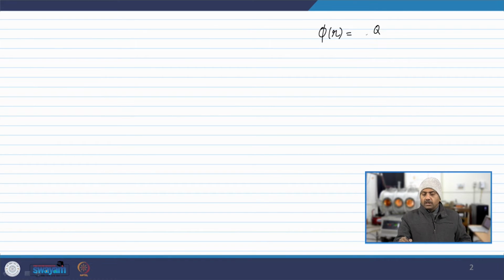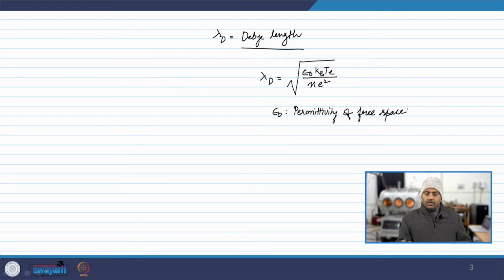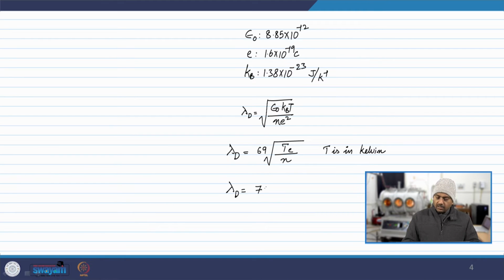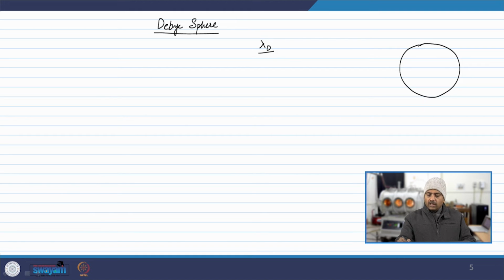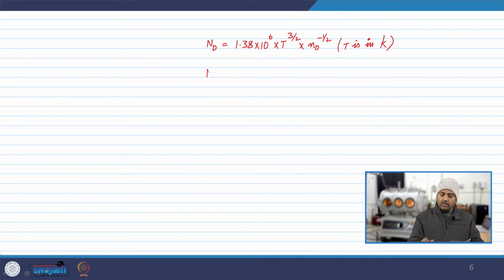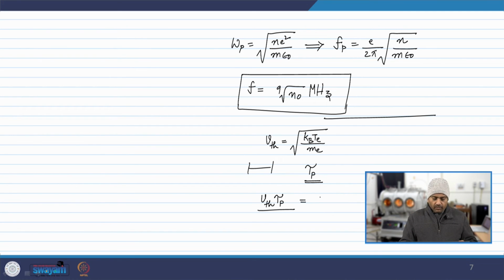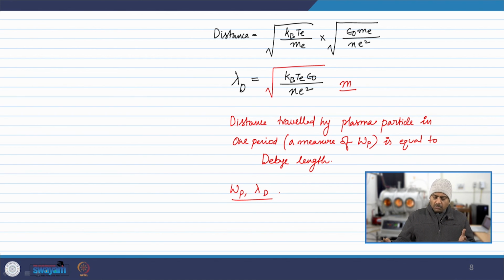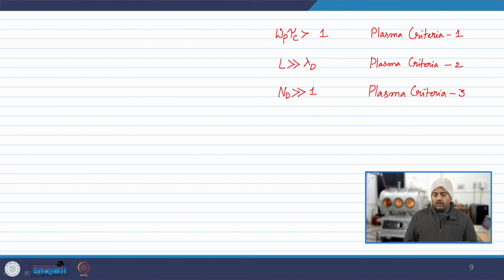Lecture 7: Debye Length and Plasma Criteria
This lecture explains the Debye length, which is the characteristic length up to which the effect of a charge is felt in the plasma. Debye length is proportional to the electron temperature and inversonally proportional to the charge density. Therefore, Debye length is important in characterizing the plasma. A sphere with a radius equal to the Debye length is known as the Debye sphere. The three plasma criteria for plasma have also been explained in this lecture.